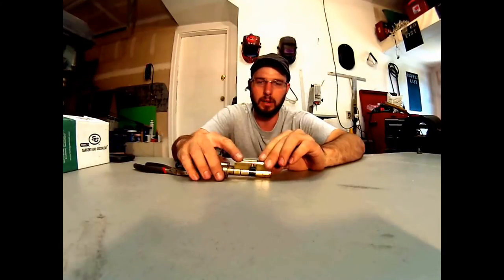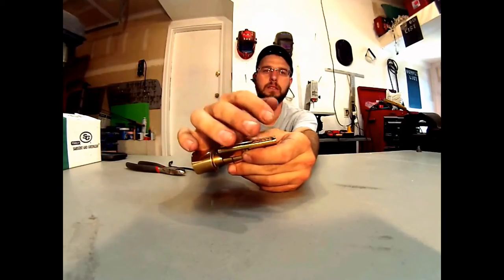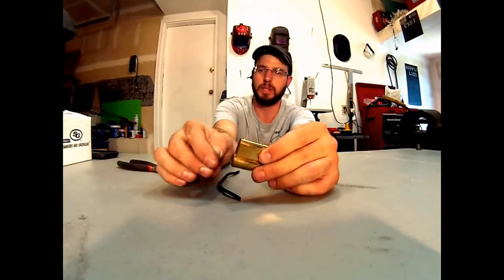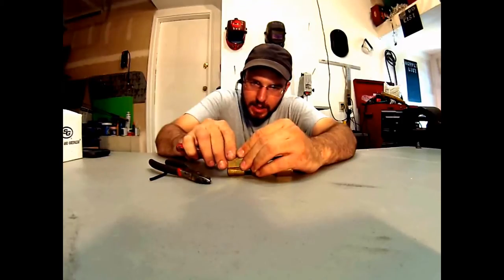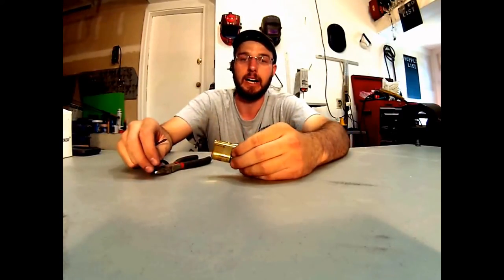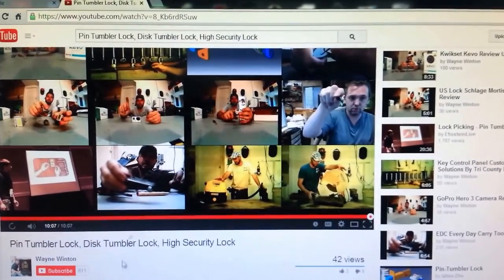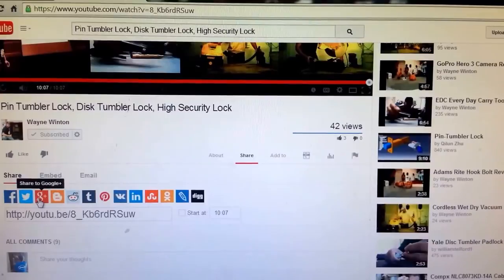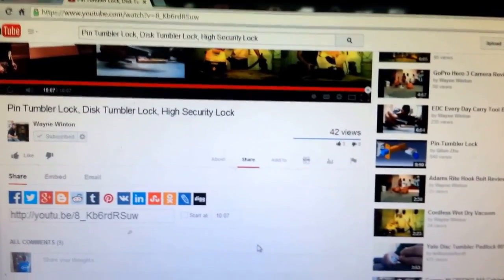Profile Cylinder ReKeyReKey Repair Repair Tips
Profile Cylinder ReKey Repair Tips. How to repair the spring and pin retaining cap on profile cylinder if it becomes dammaged.
1338 Grand Ave
Glenwood Springs
Colorado
81601